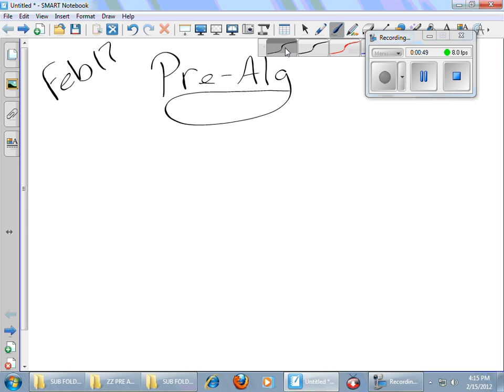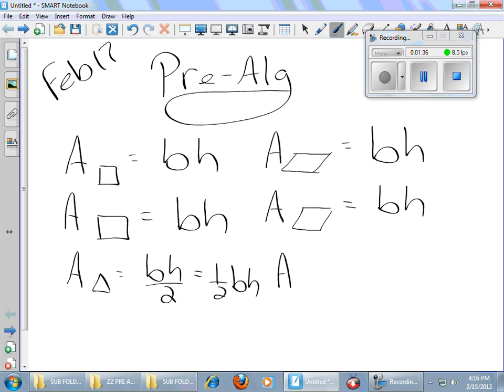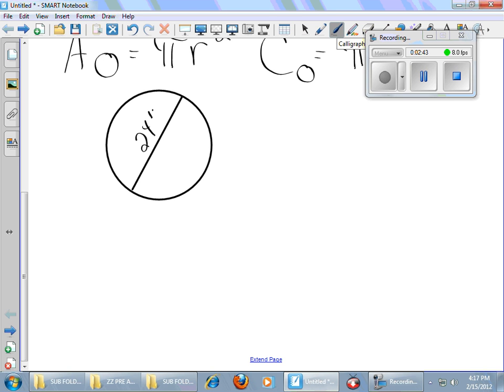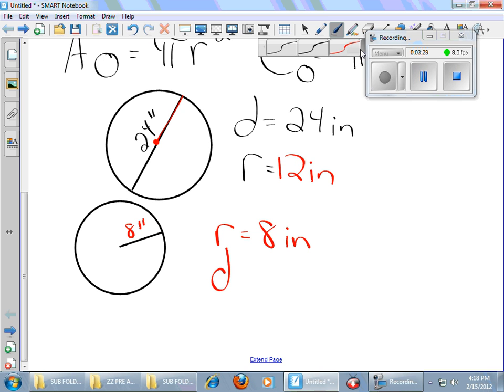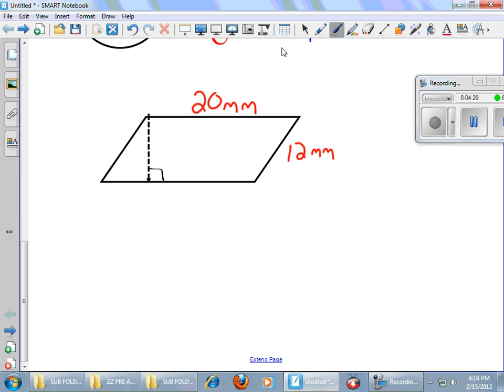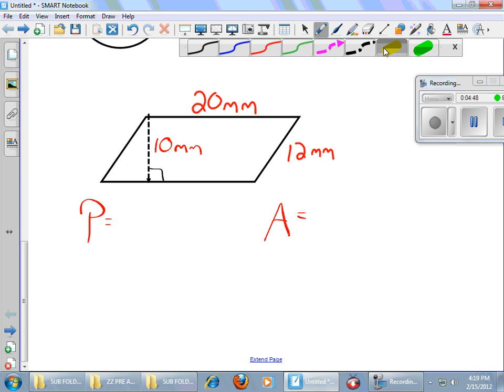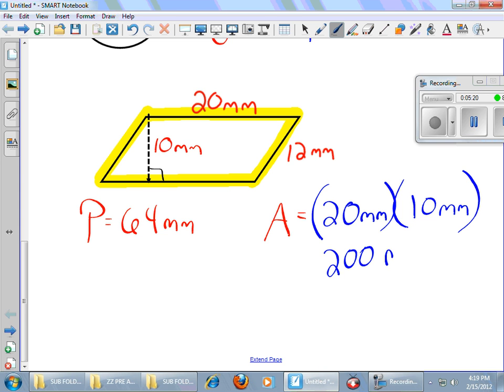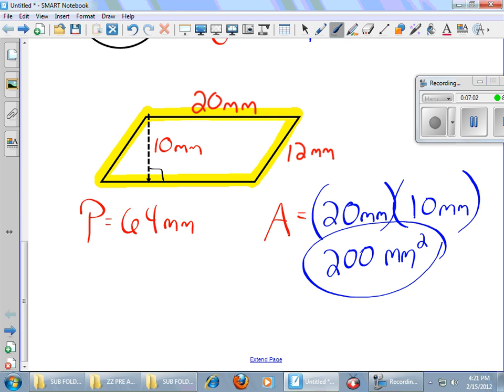February 17 SEVENTH AND EIGHTH PRE ALGEBRA